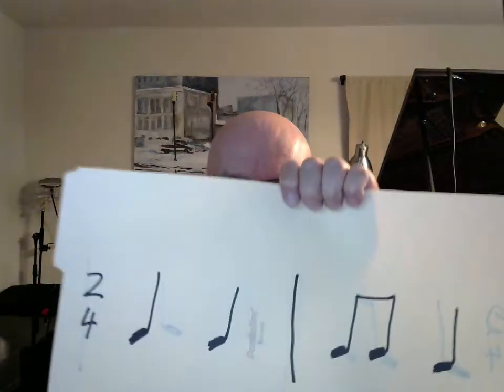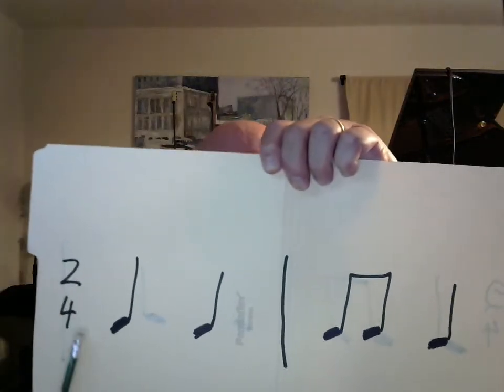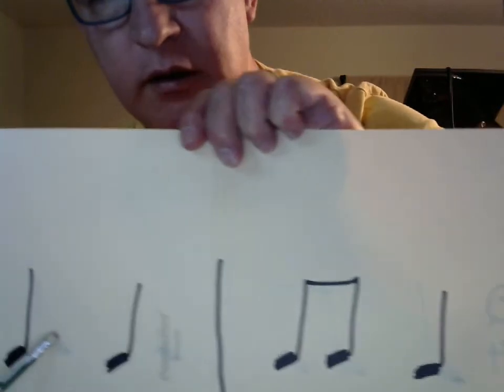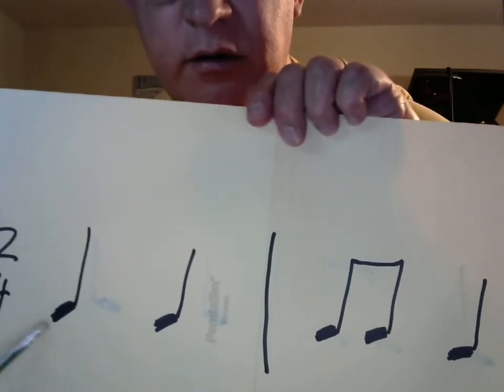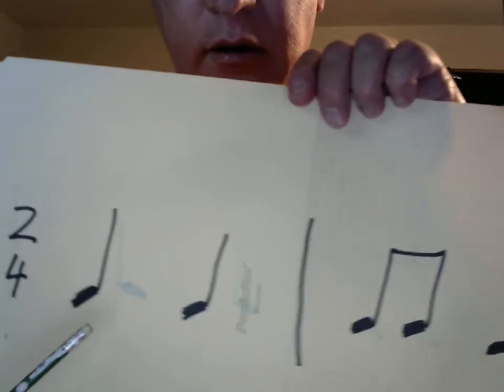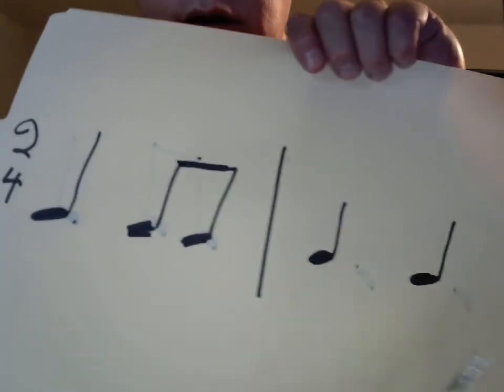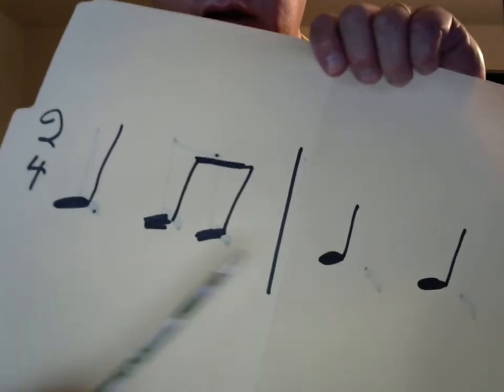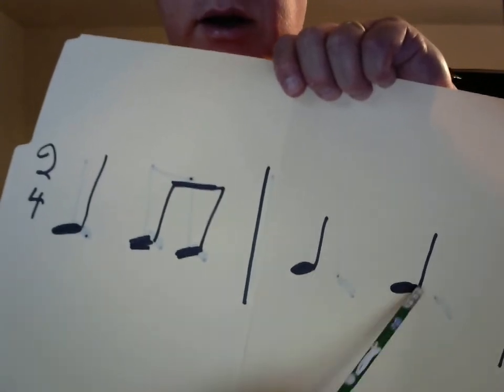Sight-Singing Rhythms - 4.13.2021